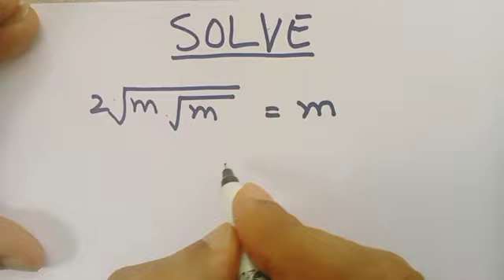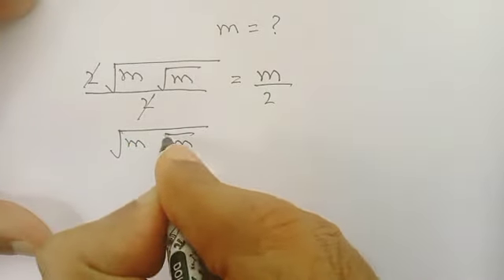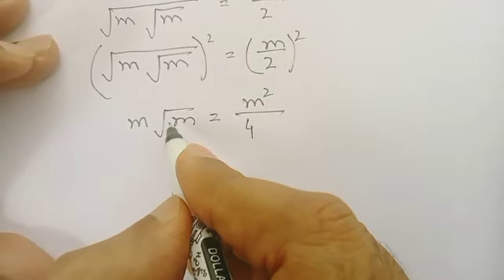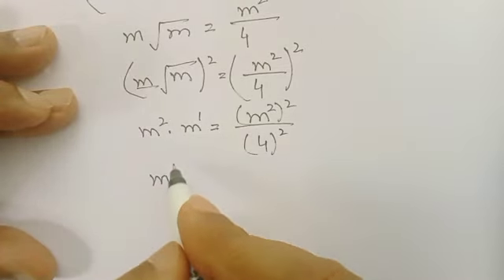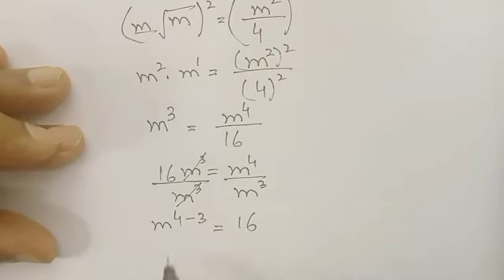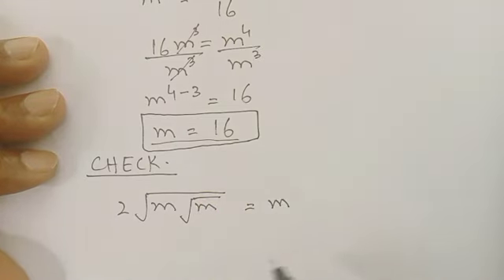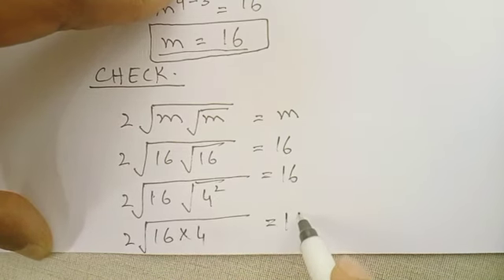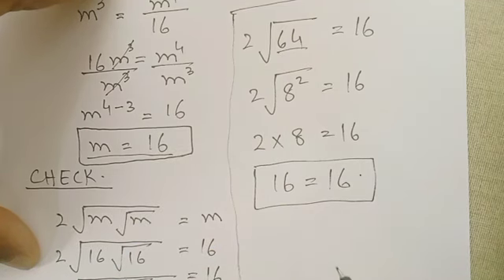Germany/Excellent Square Root Problem